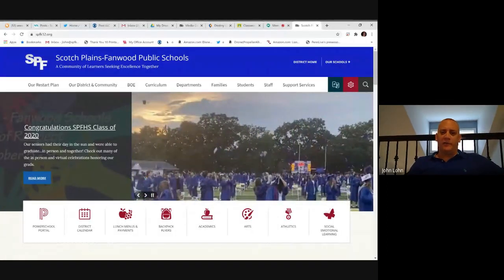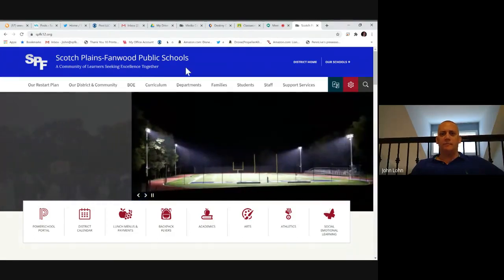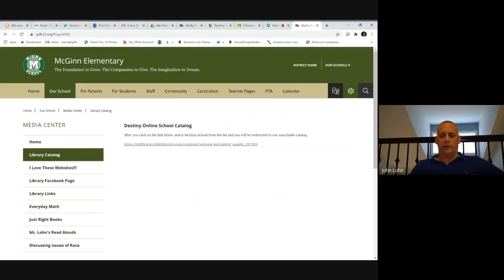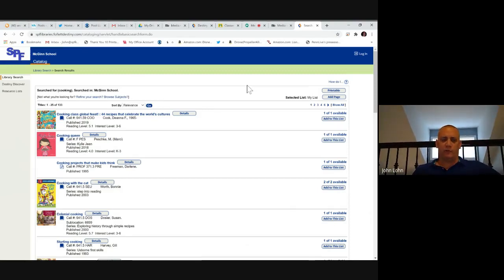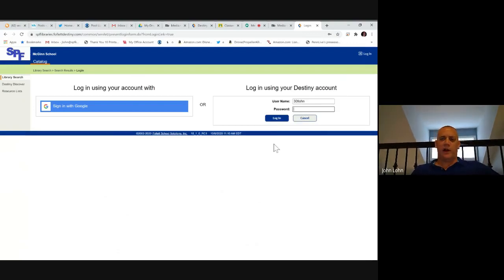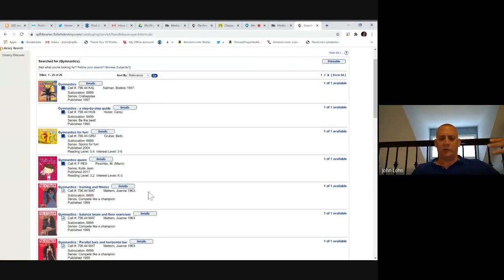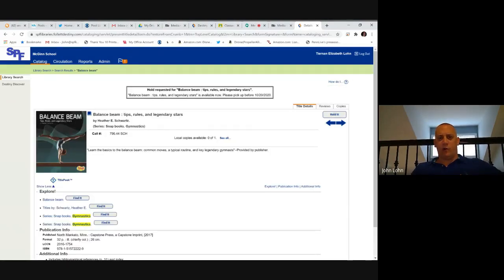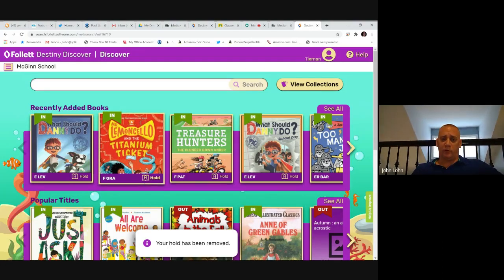Reserving Library Books